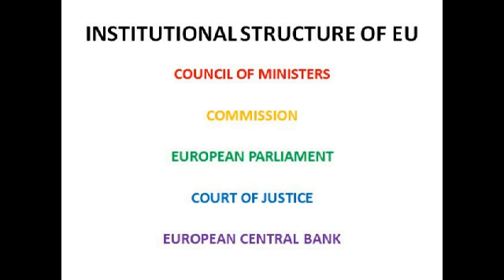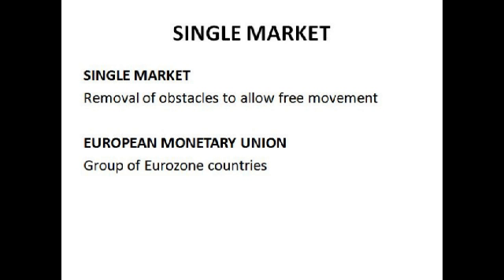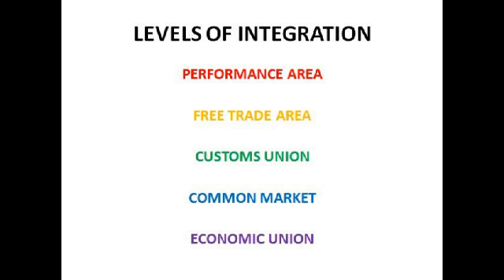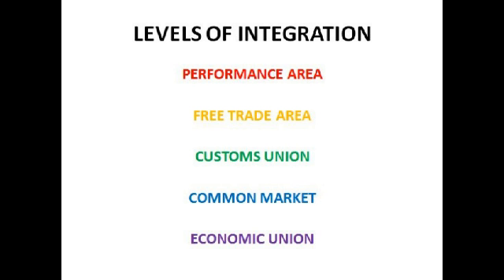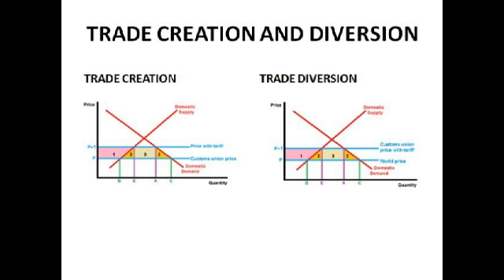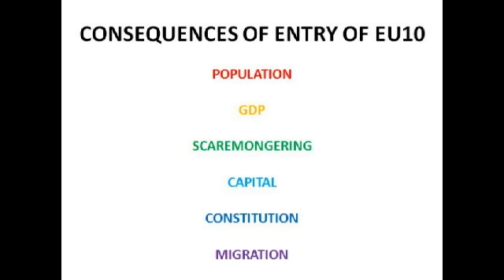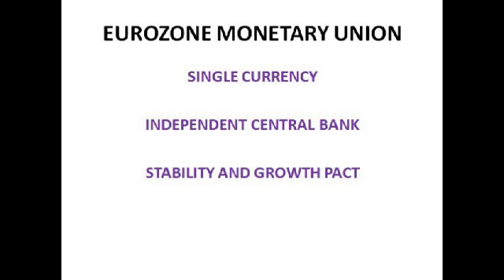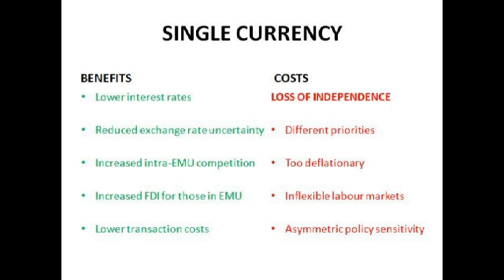The European Union - Economics A2 Level Unit 4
The last video in the Unit 4 range!! It's quite long but all about the EU and the Eurozone and hopefully it has sound this time!!